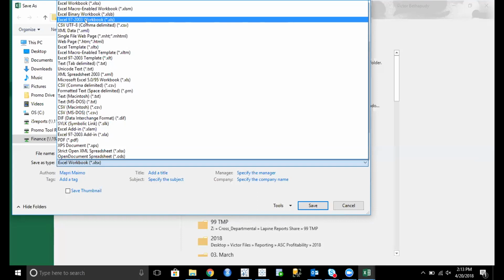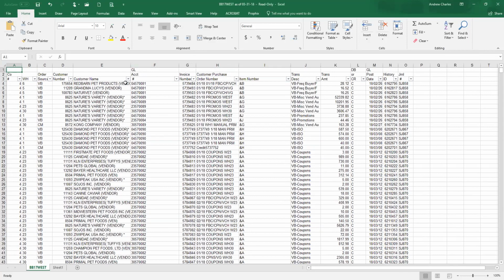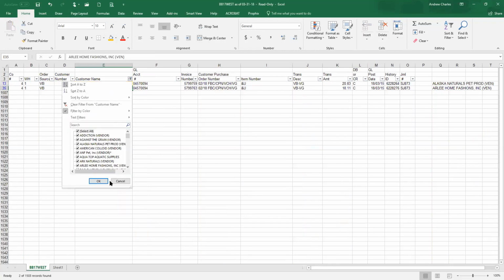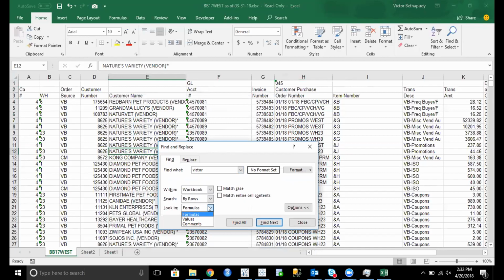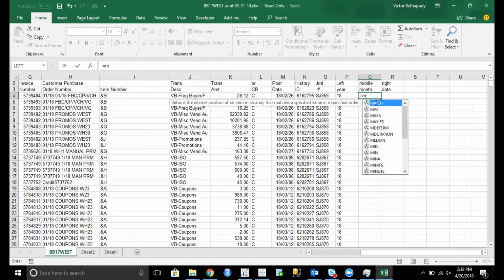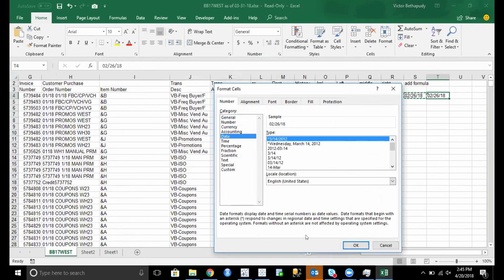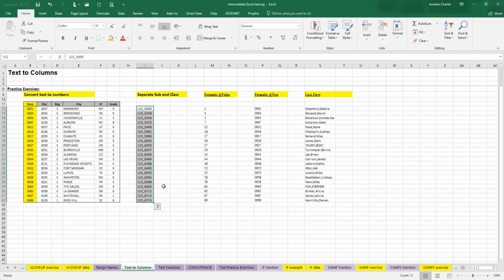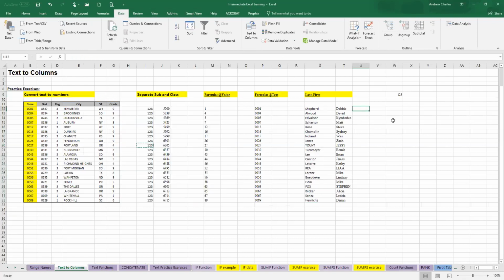zoom SnacksSkills ExcelBasics